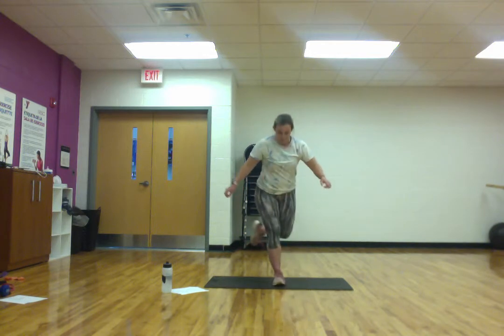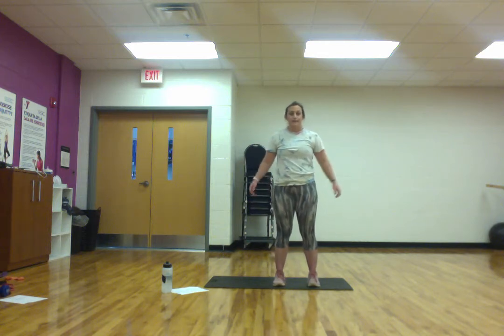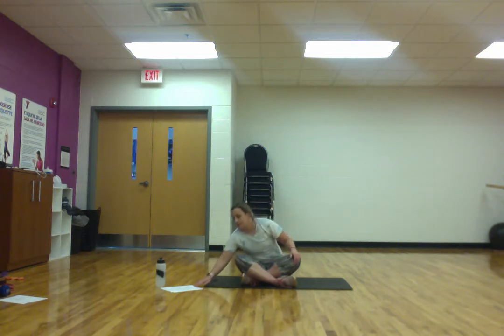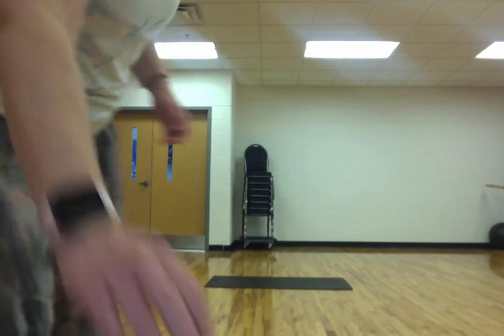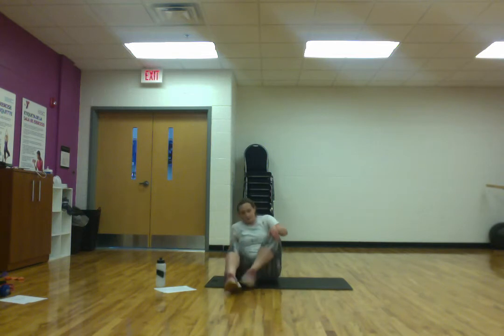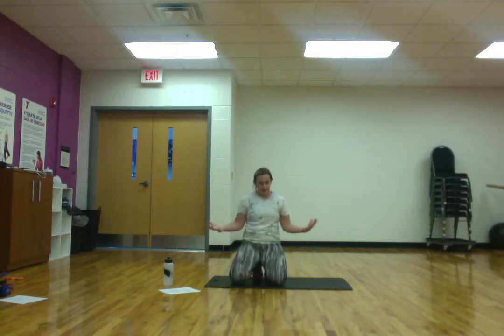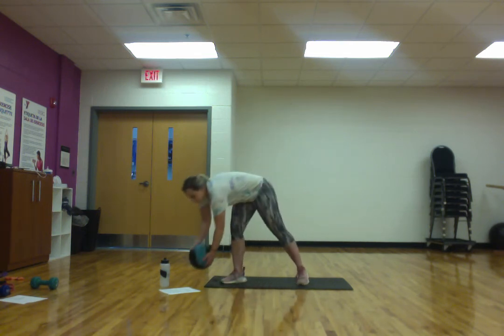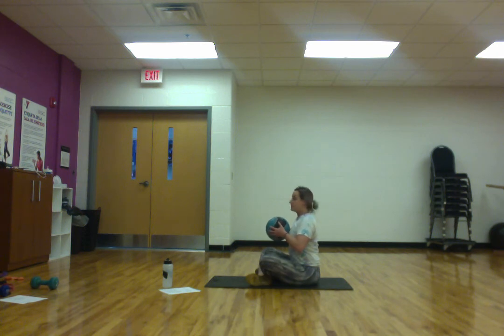MOMS ON THE MOVE 10 W/ FAITH